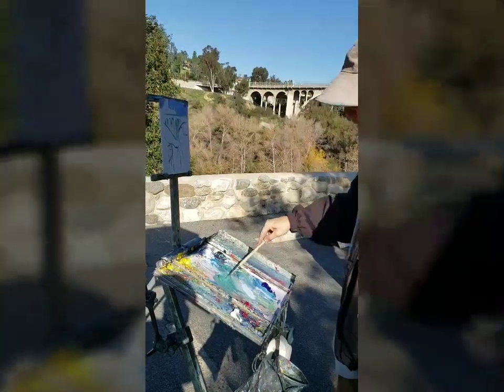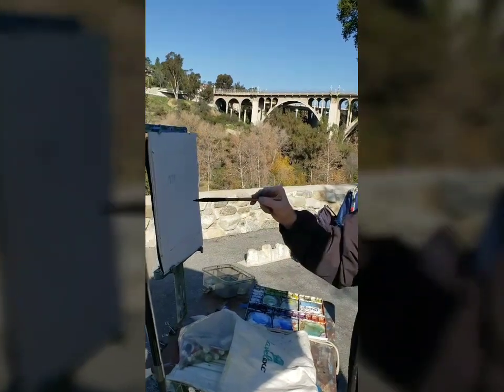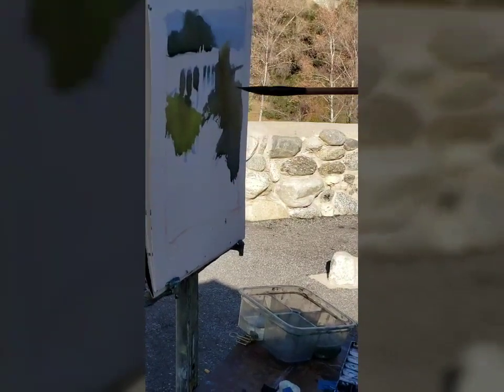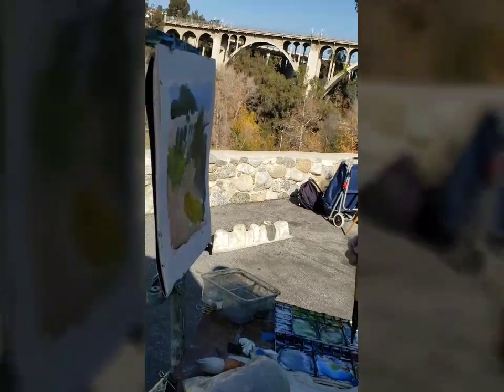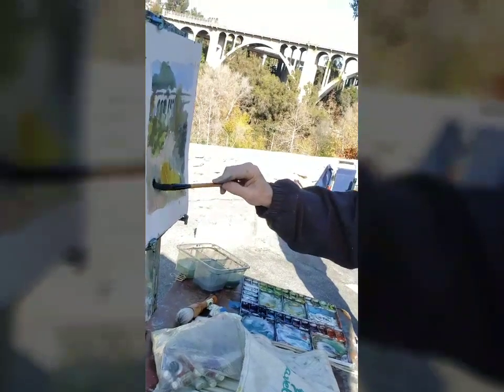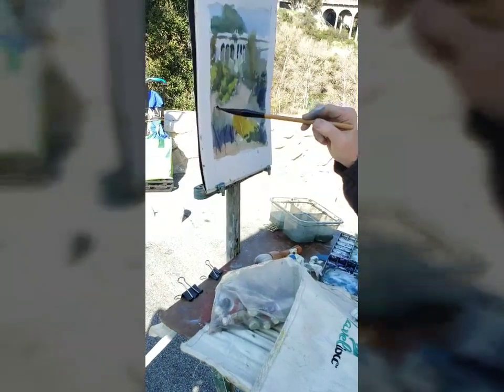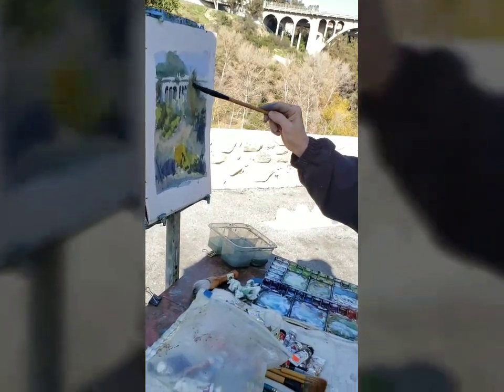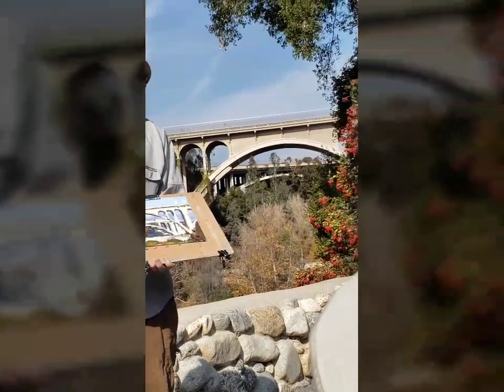colorado street bridge, a plein air painting class with Robert Sherrill, January 8, 2020